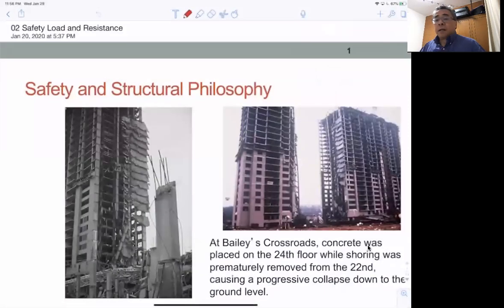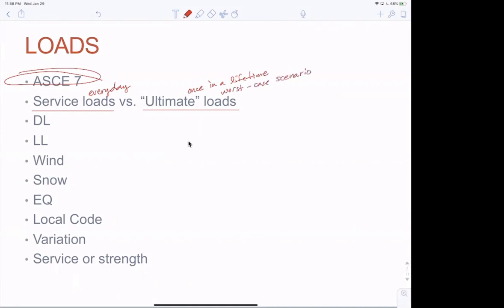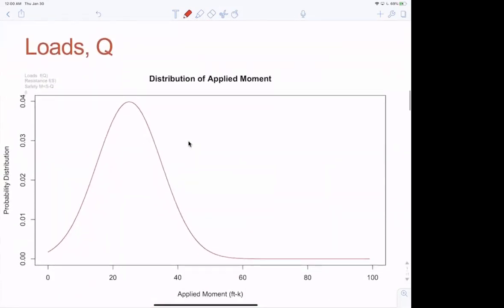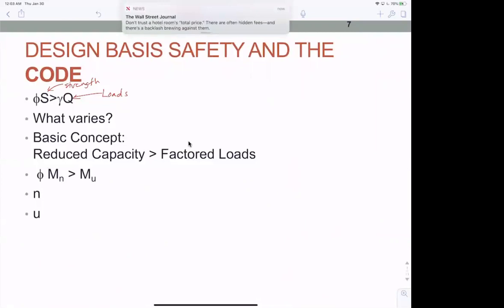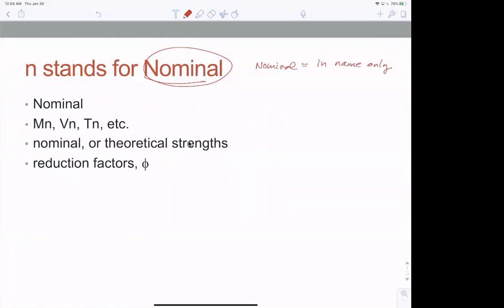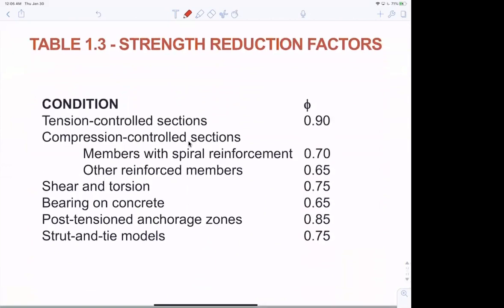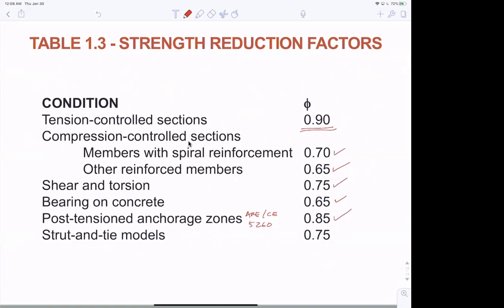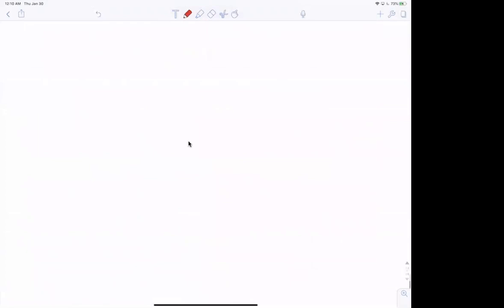loads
Load factors and resistance reduction... LRFD